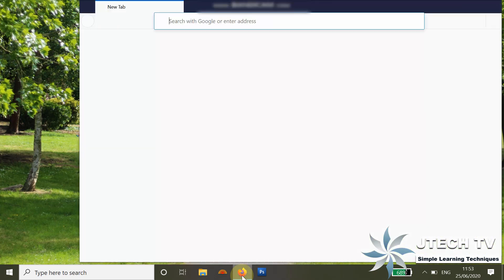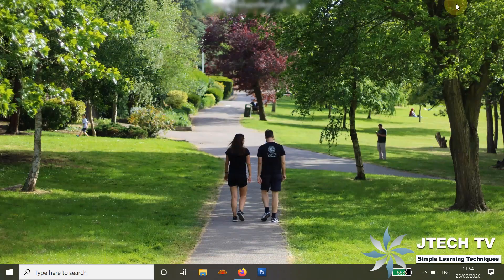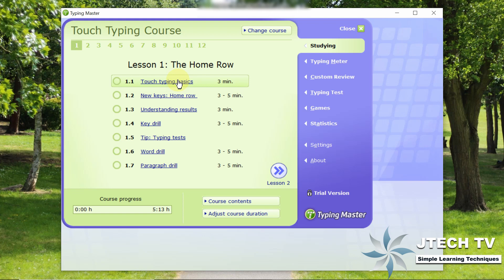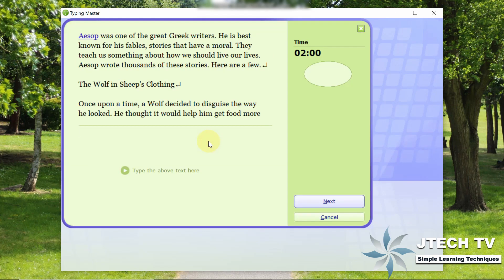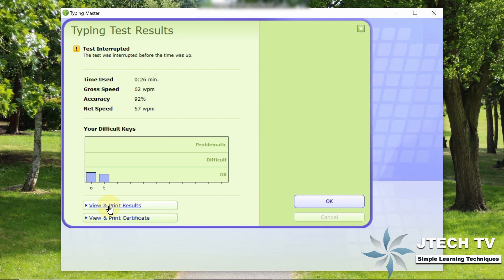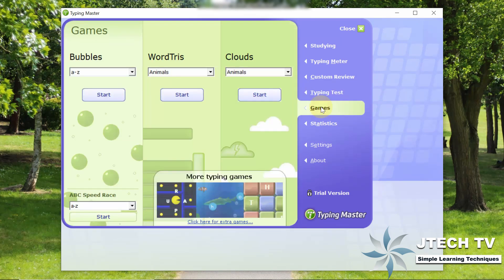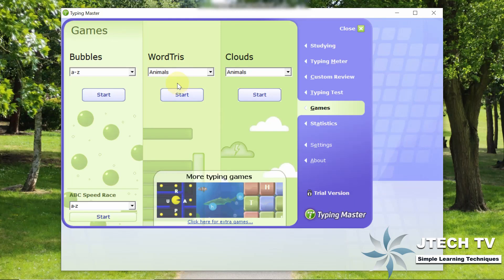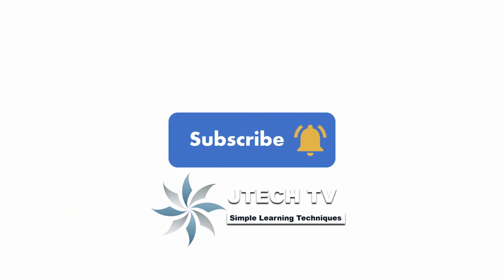Typing Master Tutorial | Learn Typing simply | Tamil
Hello Friends,

This video will be useful you for sure if you are learning typing in keyboard.
Typing Master software is very known famous software for learning typing.